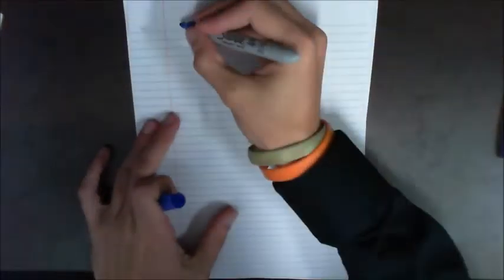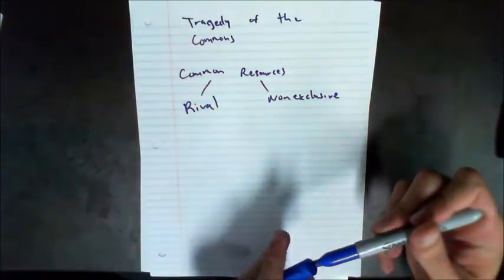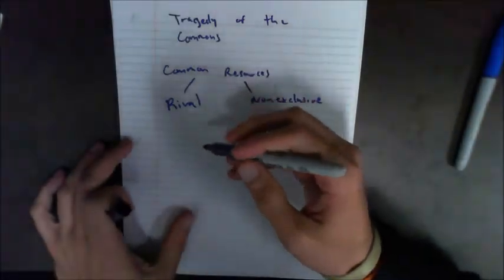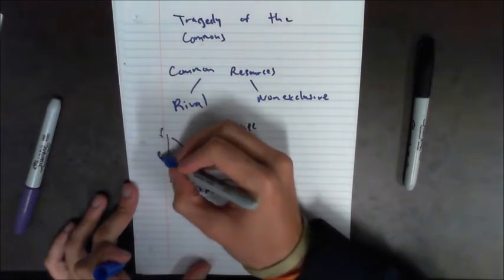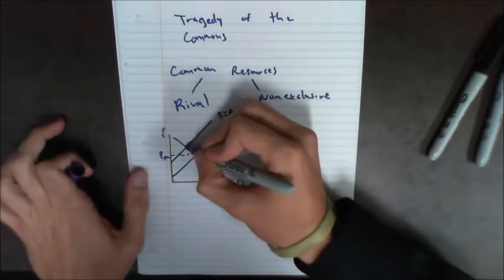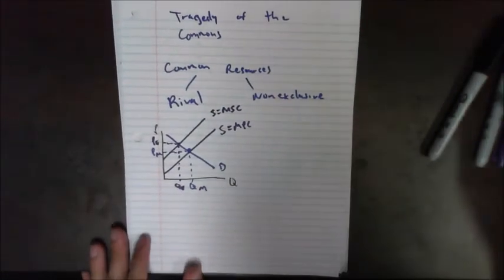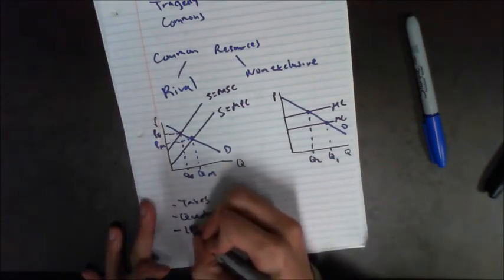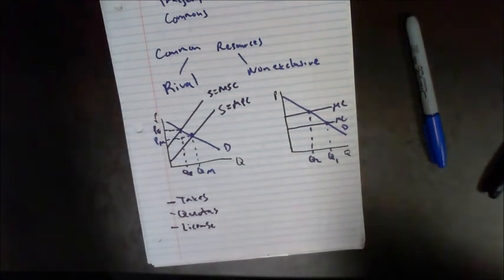Tragedy of the commons